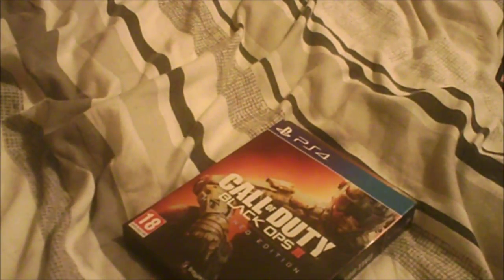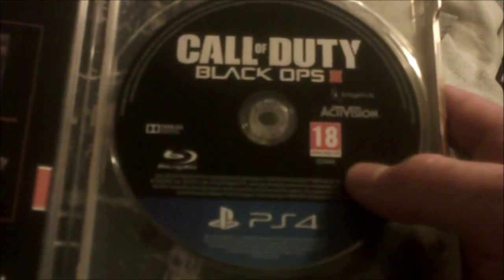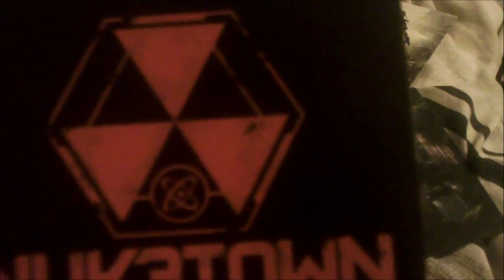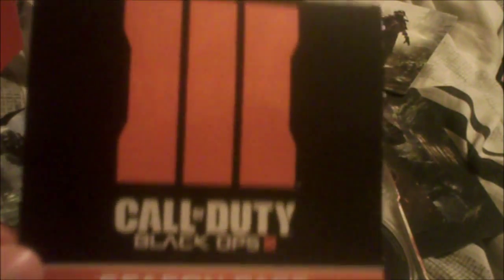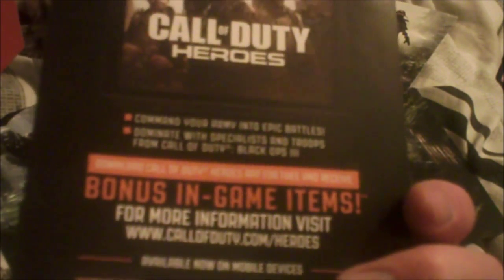Call Of Duty Black Ops 3 Hardened Edition Unboxing + Update Vlog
In this video I unbox the new Call Of Duty: Black Ops 3 Hardened Edition. Also I Vlog? Me? Vlog? Kind of anyways. I update you on what's been going on with my Fallout Preorder.

Music in the is video:

"Or The Fool Who Follows"
By "Joachim Horsley"

“Rising The Damned”
by “Adam A. Dearborn and James R. Norman"

To Partner With Freedom!